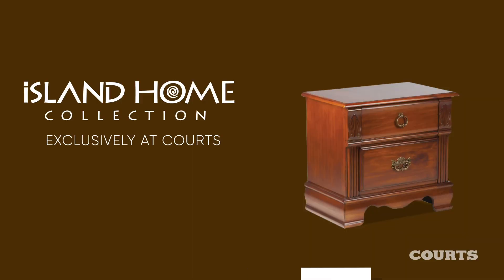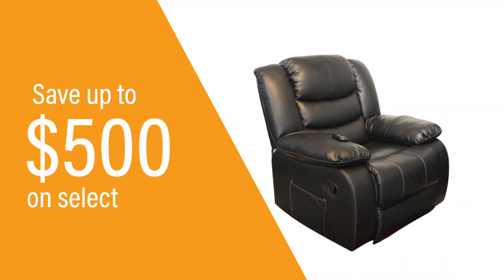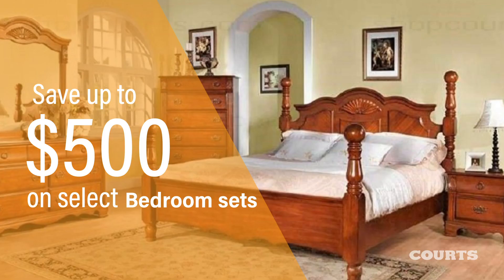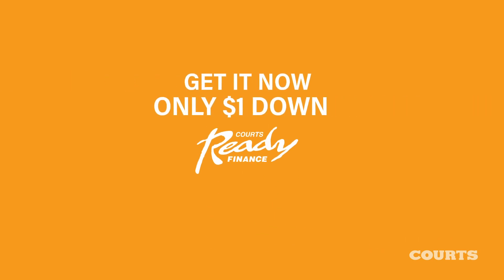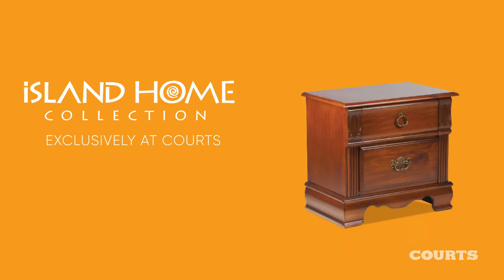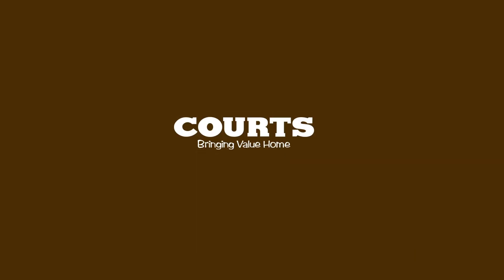Courts Island Home Collection